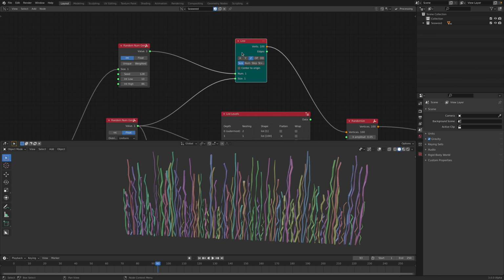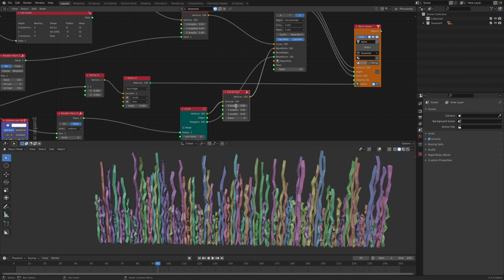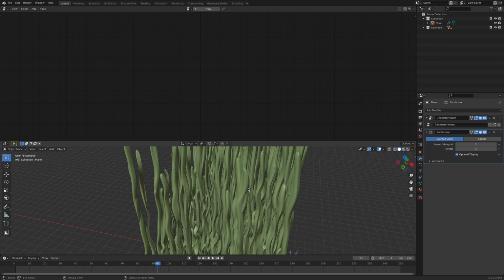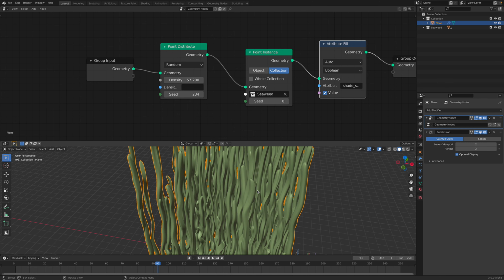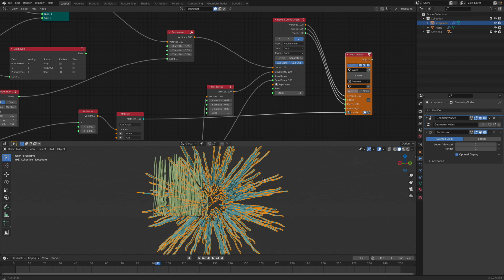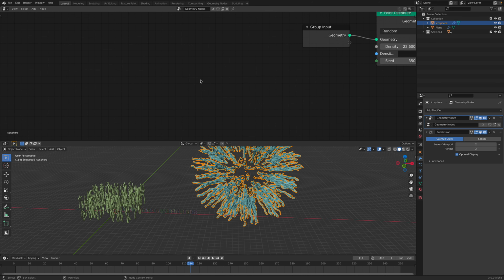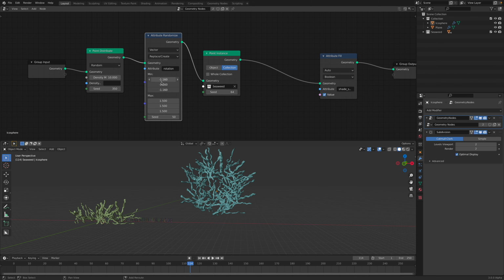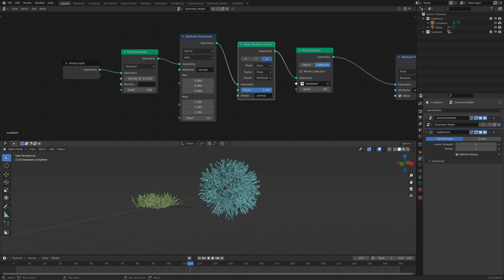LIVENODING Seaweed Ball Using SV and Geometry Nodes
In this episode, I am using SV Lines and some simple vectorize node trickery of SV addon to make a bunch of seaweed strands which can be used with Geometry Nodes to randomly instance and generate a clump of seaweed looking objects.

SV LINE node itself can have variations of length and number of points, and together with Bevel A Curve node you can resample and randomize the shapes further. If you output the lines as Curves, you can use it with combination with Geometry Nodes as a starting point.